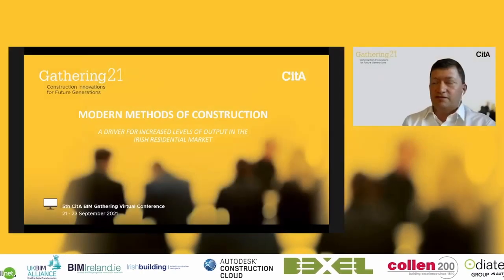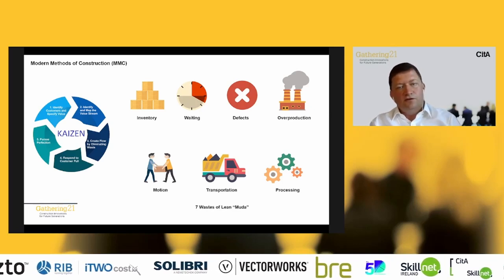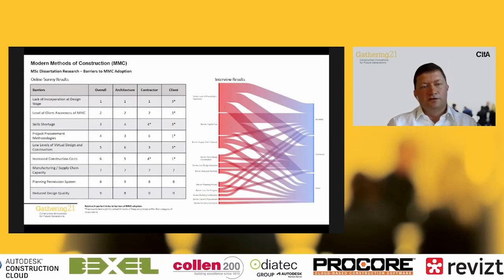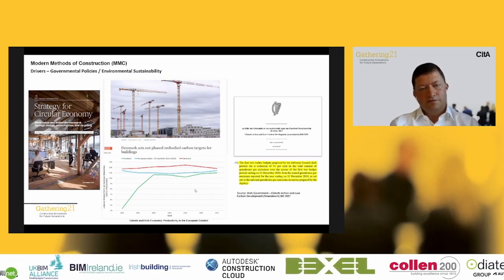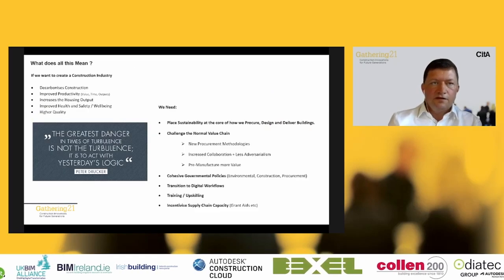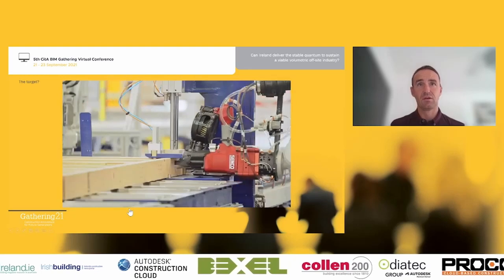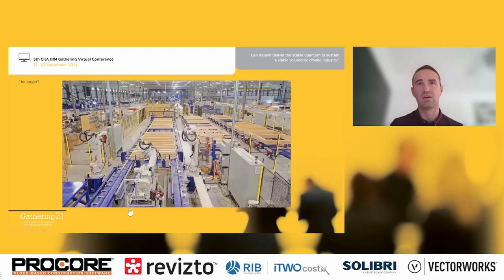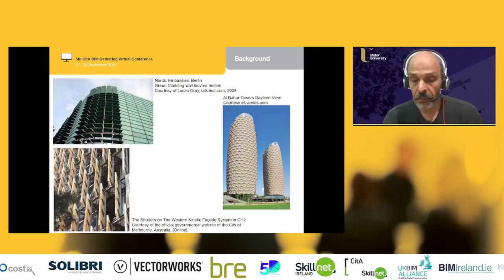Day 2 Theme 2 Getting BIM and Off Site Production to Work Hand in Hand (11.15am to 12.15pm)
Chair: Pat Kirwan, Henry J Lyons

Modern Methods of Construction - A driver for increased levels of output in the Irish Residential Market
Pat Kirwan, Henry J Lyons

Can Ireland deliver the stable quantum to sustain a viable volumetric off-site industry?
Micheál Keohane, Modern Homes Ireland

BIM-based parametric adaptive design of kinetic shell facades in buildings
Dr. Ibrahim Motawa, Ulster University